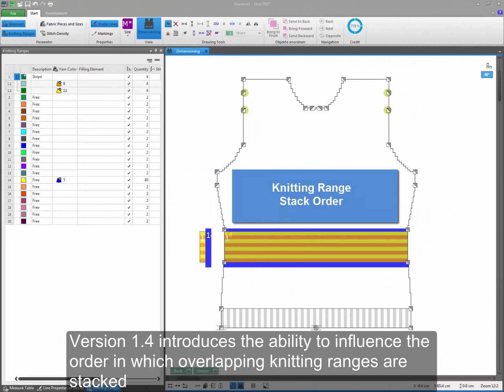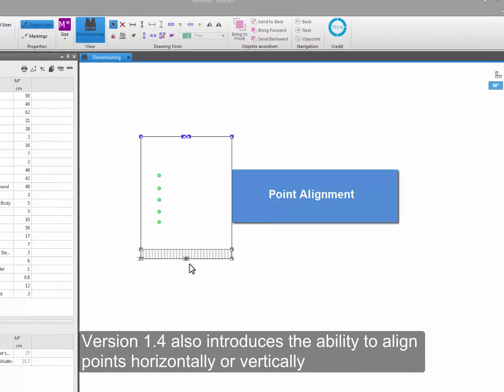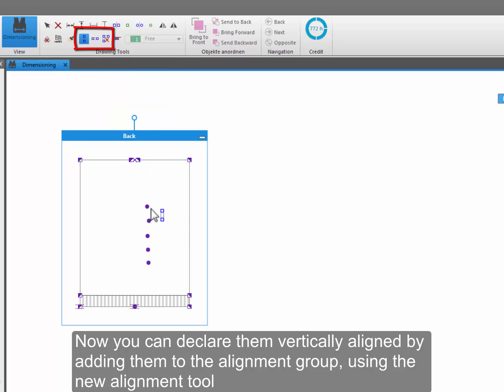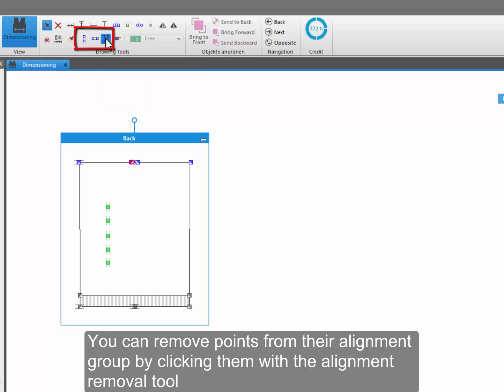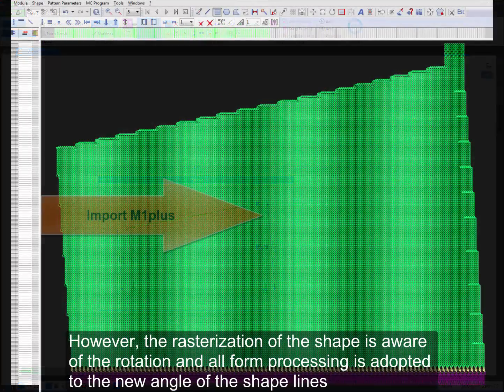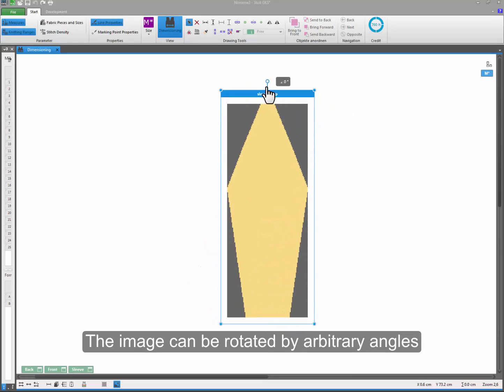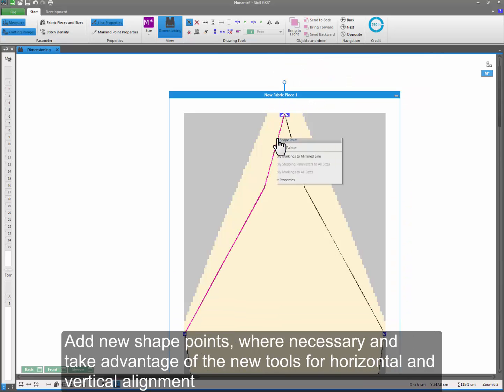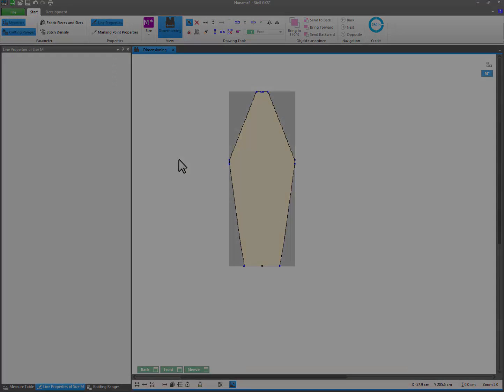What's new in GKS 1.4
Check out the main new features in GKS 1.4: Knitting range stacking, point alignement, piece rotation and background images